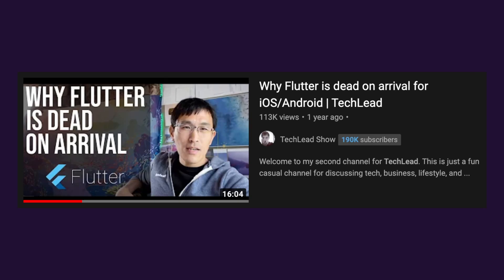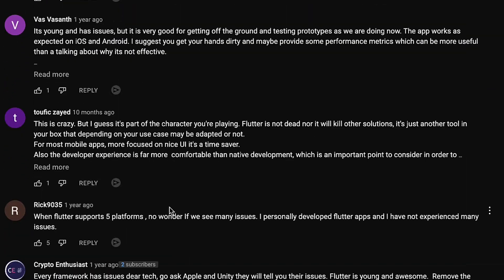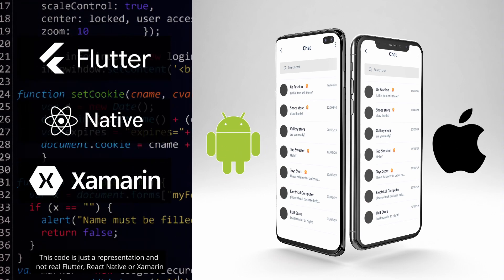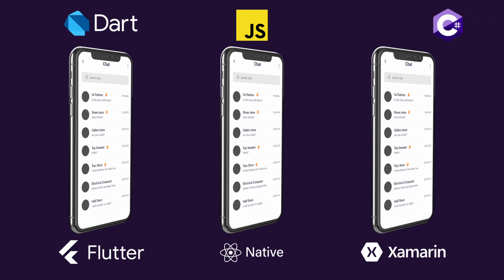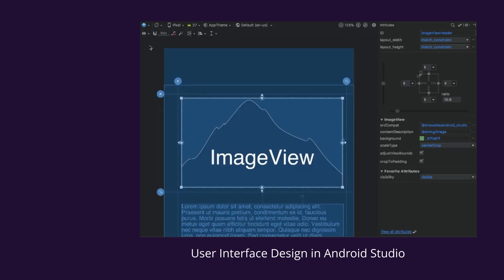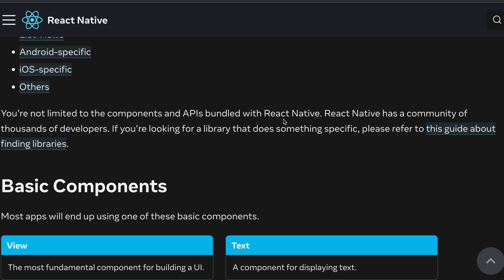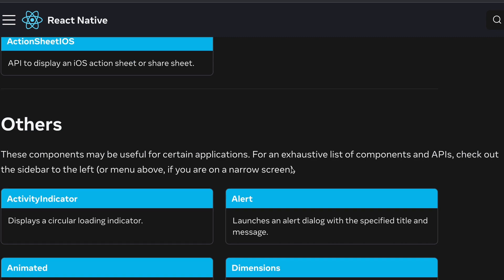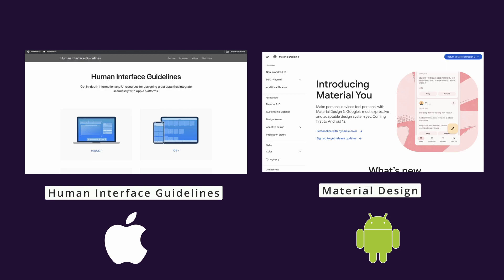Flutter vs React Native vs Xamarin vs Native Apps - Flutter Dead On Arrival? Response to Techlead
Flutter vs React Native vs Xamarin vs Swift vs Kotlin is a question floating everywhere in the mobile development community. Can these platforms really compare to native mobile development SDKs provided by Swift and Kotlin for iOs and Android respectively? This video is a response to the thoughts expressed by the Teachlead in the Techlead Show, where he bluntly said that Flutter is Dead on arrival. There is so much buzz around Flutter, and similar technologies such as React Native and Xamarin that I decided to express my views on what the Techlead said and compare Flutter vs. React Native vs. Xamarin with native programming languages is, Swift and Kotlin.

📖  Video Chapters
00:00 What did the Techlead Say?
00:34 Other platforms similar to Flutter
00:51 How Do Flutter, React Native And Xamarin Work?
01:14 Disadvantages of using Flutter, React Native and Xamarin
02:49 Is Flutter Dead on Arrival?